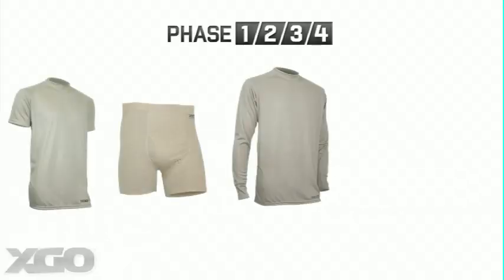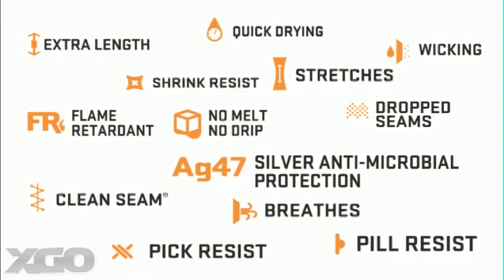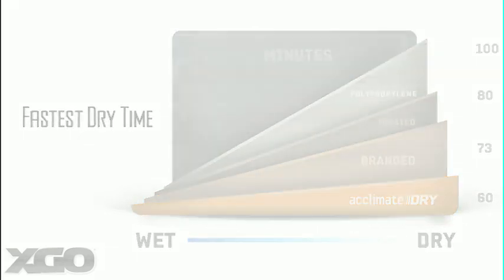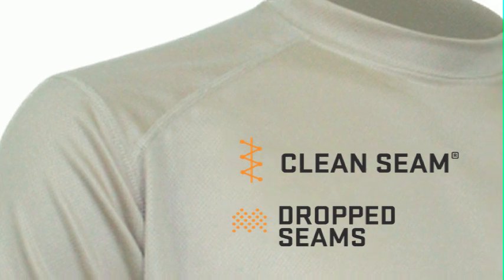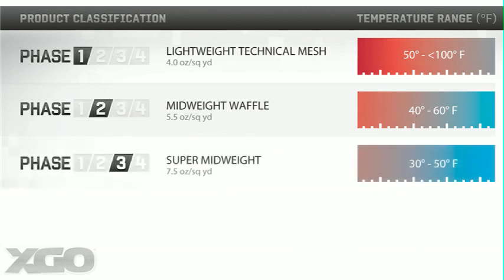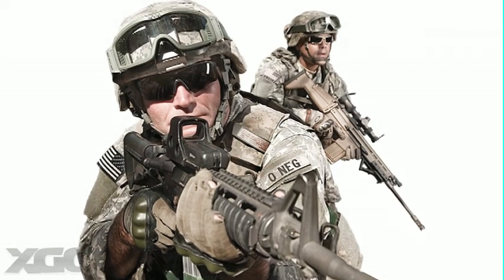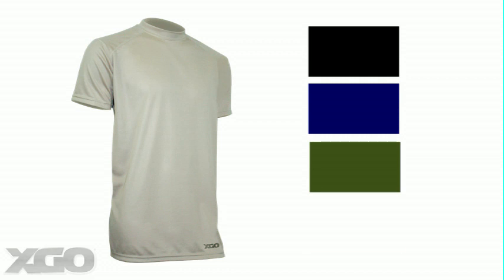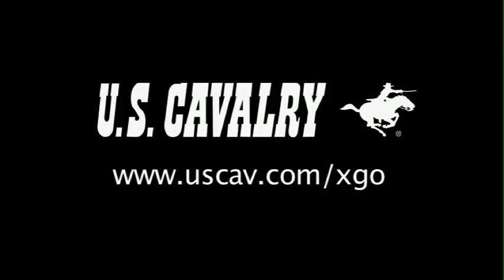XGO Next-To-Skin Garments by U.S. Cavalry